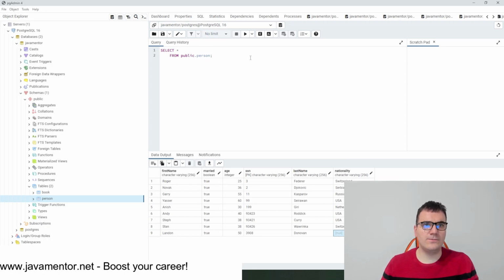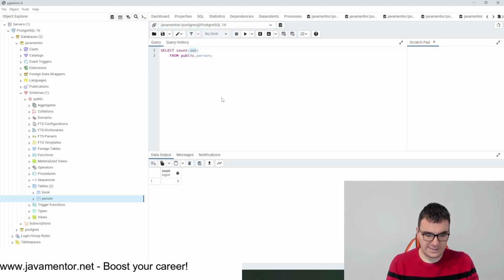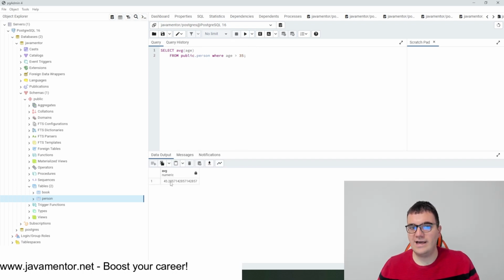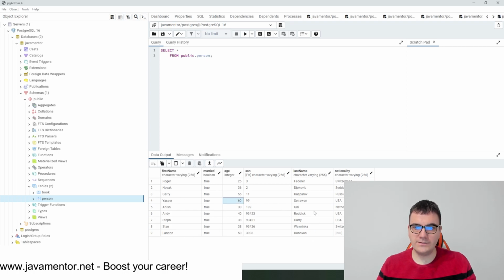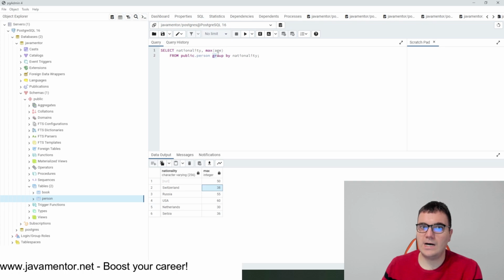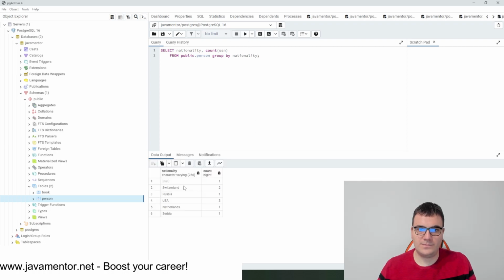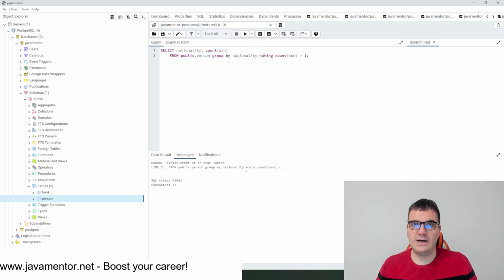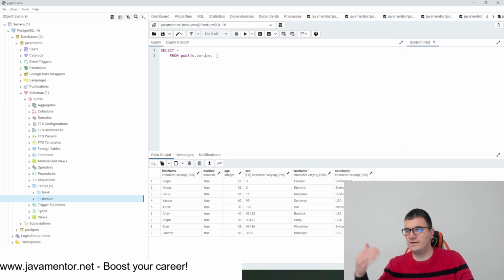SQL - Aggregate Functions, Group By And Having